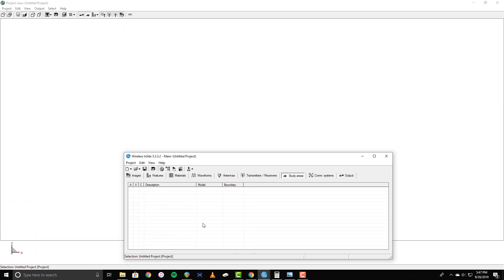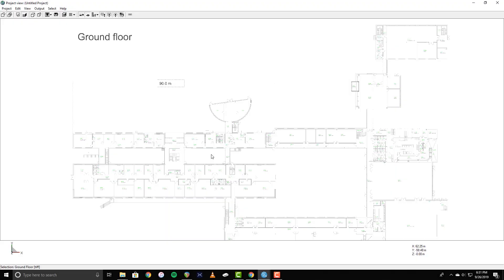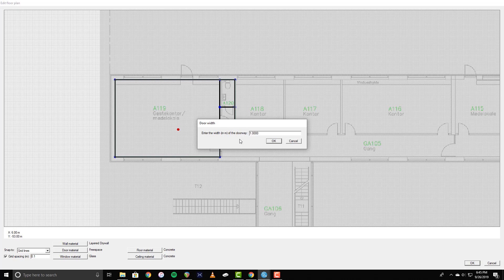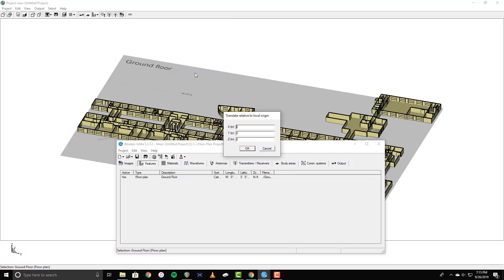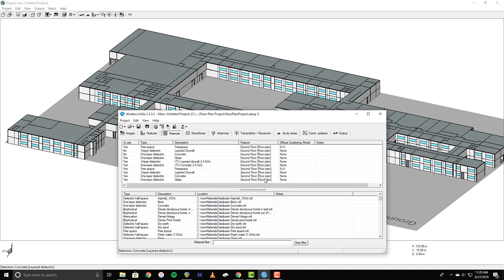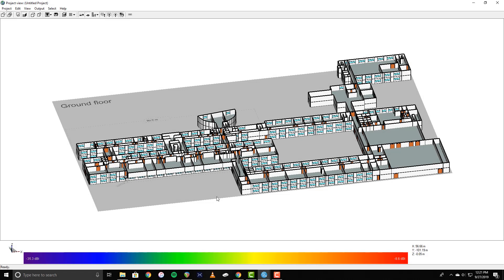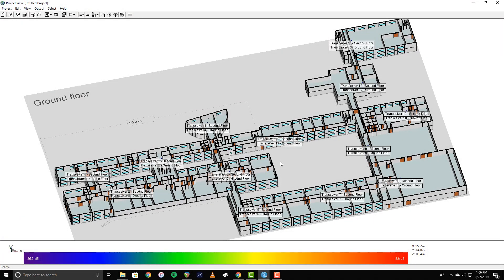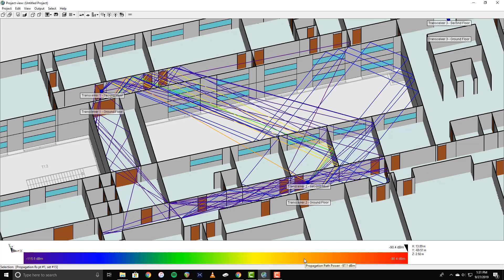Wireless InSite Indoor Propagation Analysis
In this video tutorial, we offer a step-by-step guide to perform an indoor propagation analysis in an enterprise environment.

Floorplan generation:

Wireless InSite users have the ability to load a floor plan image to create a 3D CAD model of a building.  Walls, windows, and doors can be traced over the floor plan image and extruded to build a whole floor.  If a building has similar floors, each floor can be duplicated and stacked on top of one another to create a multi-story structure.

Materials:

Once the building has been created, users can assign frequency dependent material properties, including permittivity, conductivity, and thickness from a predefined library.  Multi-layer dielectrics, Monte Carlo materials, and user-defined reflection and transmission coefficient materials (based on measurements) can also be assigned.  Wireless InSite includes common construction material properties such as glass, concrete, brick, and multi-layered drywall from 100 MHz to 100 GHz..

Waveforms, Antennas and Transmitter/Receiver points:

For this analysis, a WiFi 2.4 GHz waveform is set up with an isotropic analytical antenna generated in Wireless InSite and a user-defined antenna imported from a full-wave antenna simulation.  The transmitter (Tx) point, or access point (AP), can be placed anywhere in the scenario.  For this example, it is placed close to the ceiling.  The receiver (Rx) point or user equipment (UE) can also be placed anywhere in the scenario.  Either the Tx/Rx points can be rotated and/or the antenna boresights can be pointed at each other using built-in features.

Study Areas, Result Request and Outputs:

Wireless InSite’s X3D GPU-enabled ray tracer supports frequencies from 100 MHz to 100 GHz with up to 30 reflections, eight transmissions, and three diffractions.  The tool generates ray paths using the shooting and bouncing ray technique (100% deterministic approach) based on the input/created CAD environment.  The rays generated are corrected using the exact path calculation algorithm to ensure they hit the center of the Rx point. Users are provided with core ray path data which also includes the effect of phase changes from the environment and antenna polarization.  Some common outputs are complex impulse response (power vs. phase or time of arrival), received power, delay spread, and direction of arrival and departure.

The built-in Communication Systems Analysis tool lets users generate BER, throughput, and capacity computations on the core outputs to generate RSSI or impact of interference between transmitters on overall coverage.  These outputs are available for WiFi, LTE, 5G NR, and user-defined protocols.

For MIMO systems, beyond SVD, beamforming techniques including custom weighted tables are available to apply weighting factors on the generated channel matrix (H-matrix).  For the UE side, combination techniques like selection combining and MRC are available.